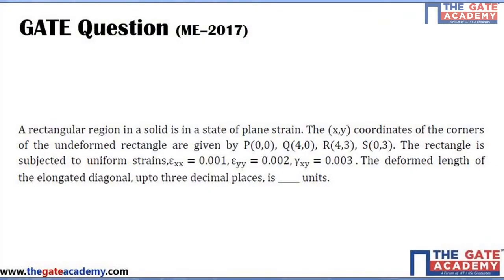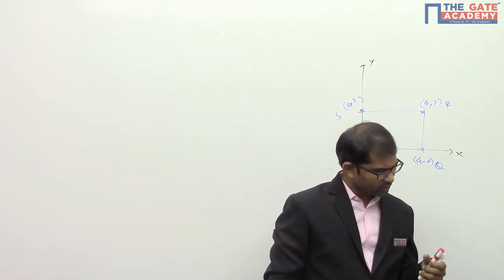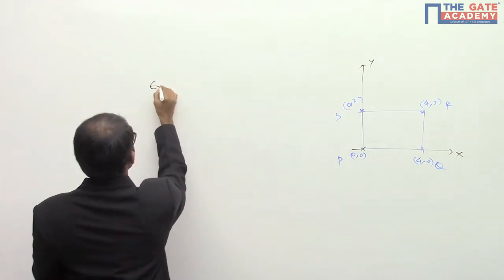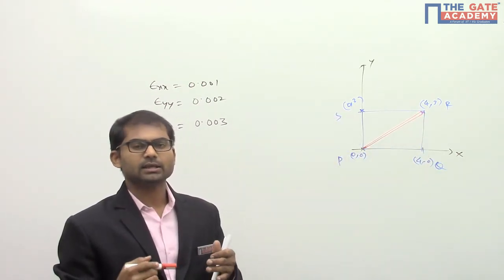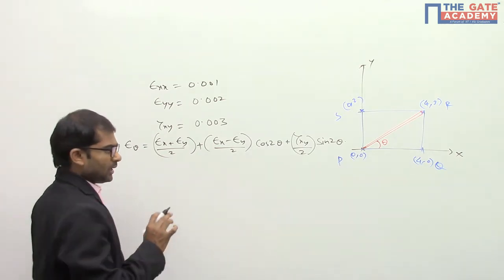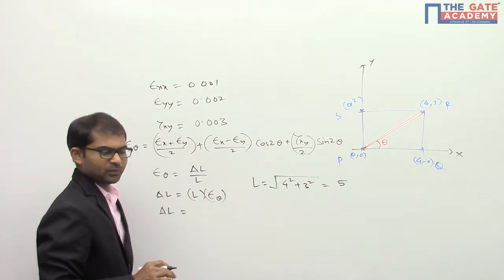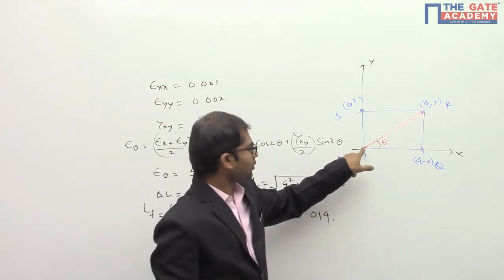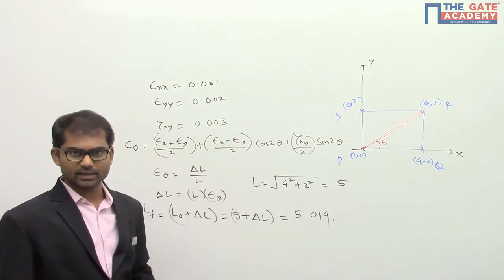Analysis of Strain - Excellent Question - Gate Sol | SOM | Mechanical Engineering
Do not Forget to watch the videos of below-mentioned subjects :
1. GATE Preparation Lectures - ME
2. GATE Preparation Questions - ME
3. GATE Preparation Lectures - CE
4. GATE Preparation Questions - CE
5. GATE Preparation Lectures - ECE
6. GATE Preparation Questions - ECE
7. GATE Preparation Lectures - IN
8. GATE Preparation Questions - IN
9. GATE Preparation Lectures - EE
10. GATE Preparation Questions - EE
11. GATE Preparation Lectures - CS&IT